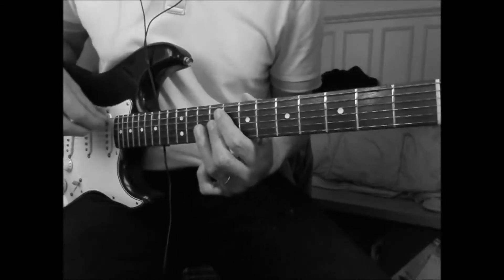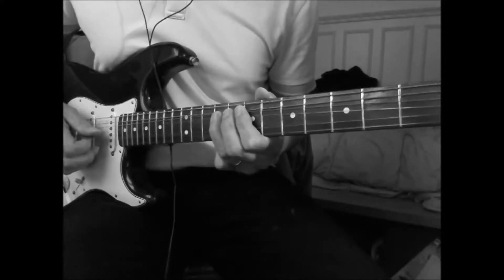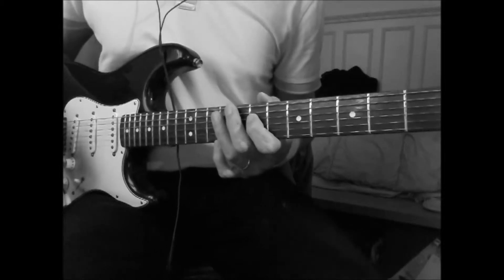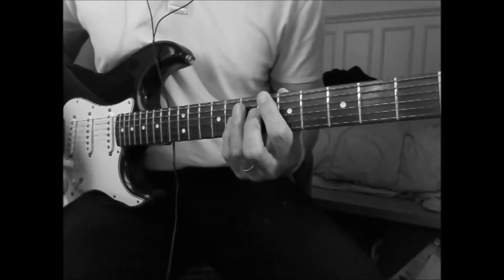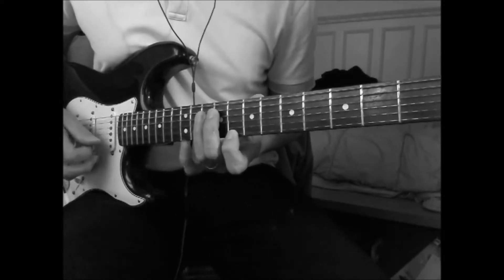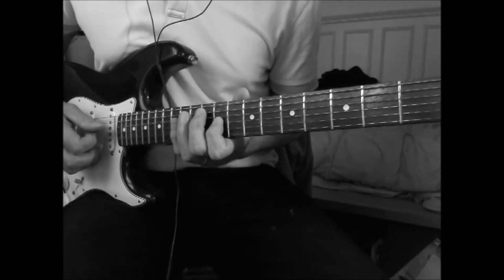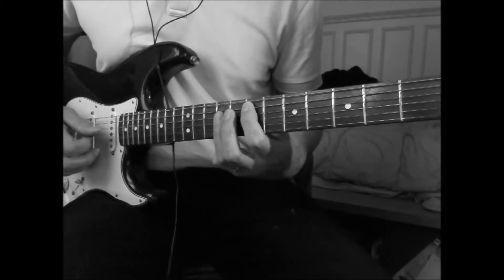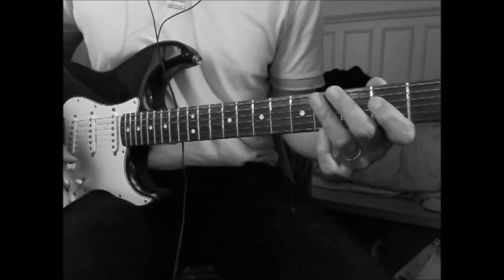Status Quo Blue Eyed Lady Intro Guitar Tutorial Part II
"Blue-Eyed Lady" (Lancaster/Parfitt)
Album: "Hello!"
I own no right for this song.